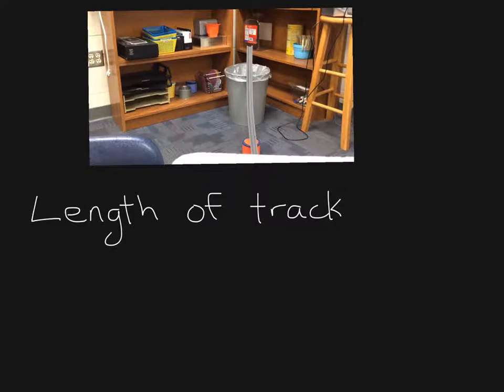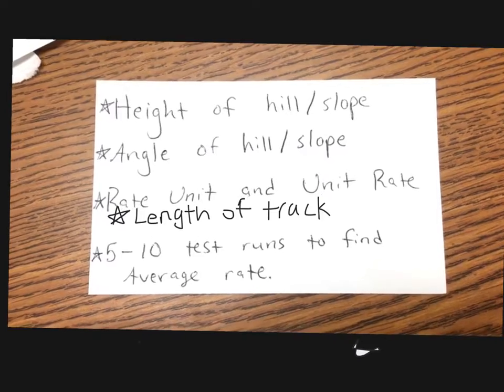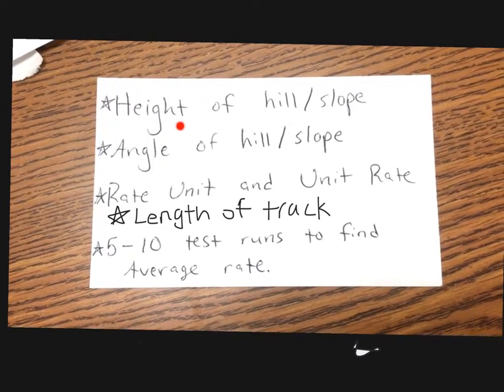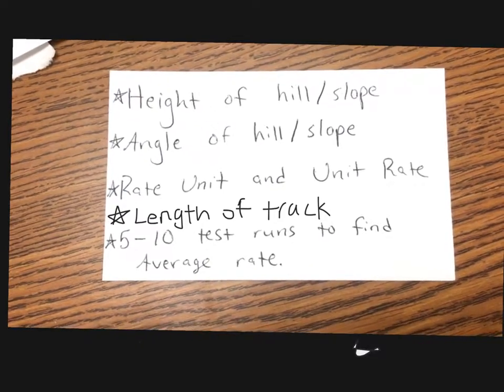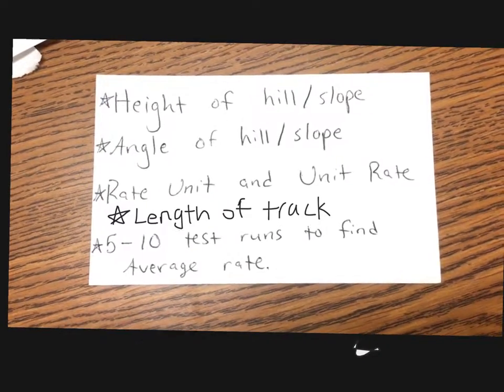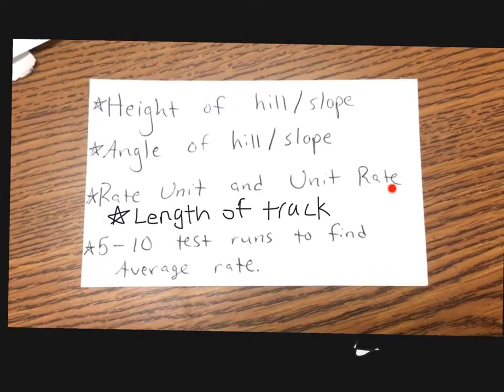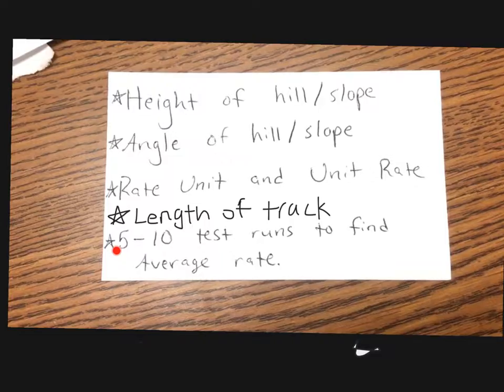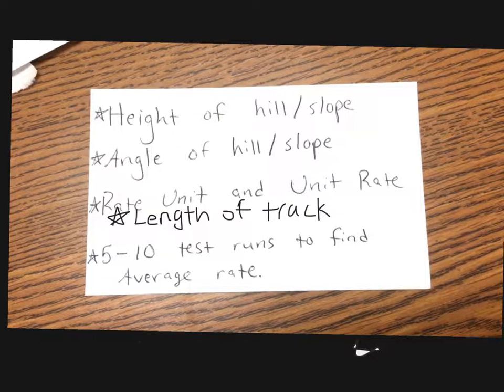Rate activity (2)